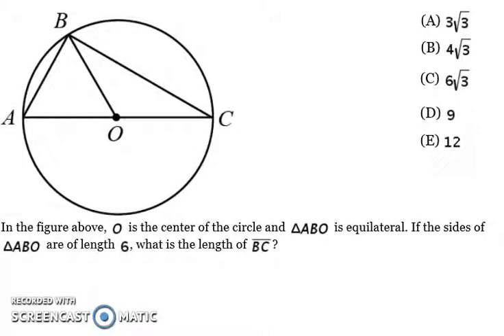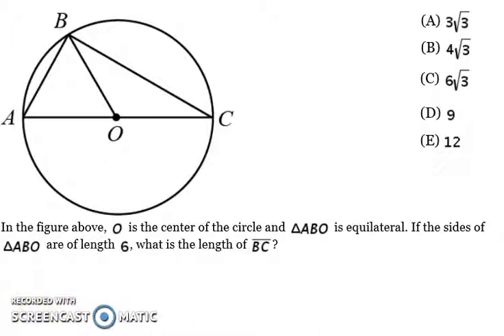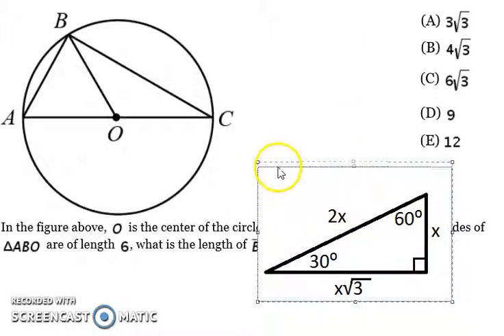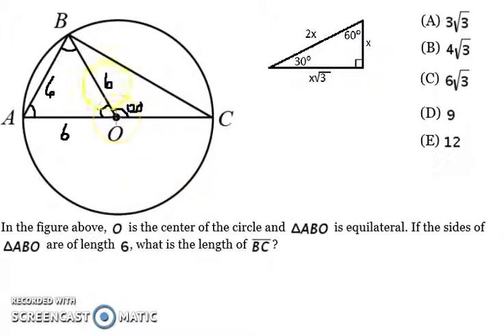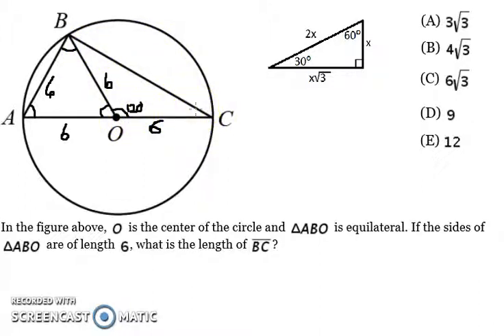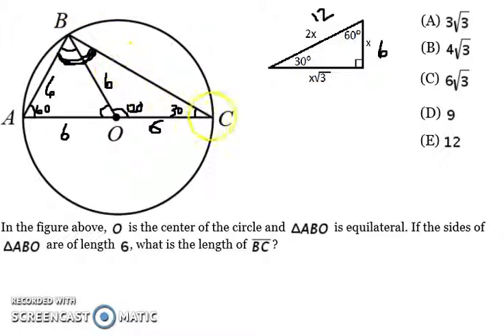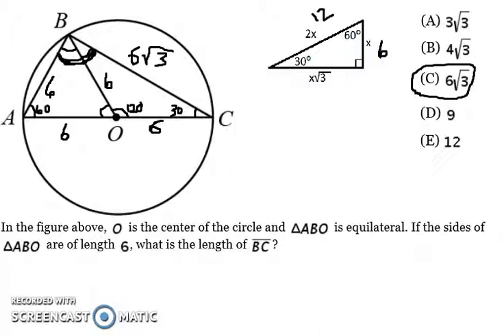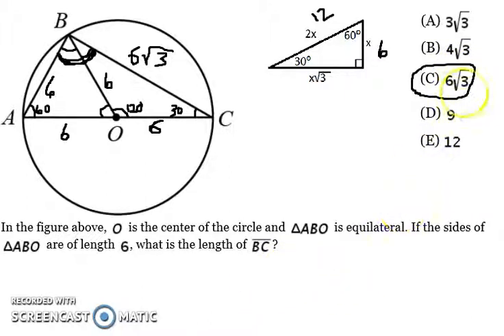SAT Question of the Day - 11-27-15